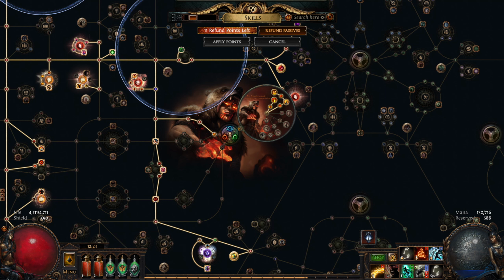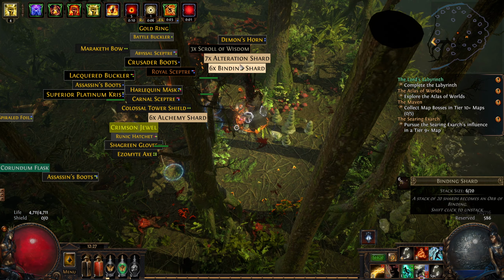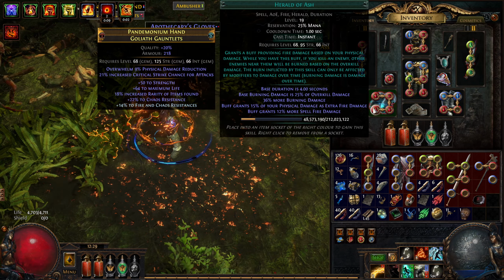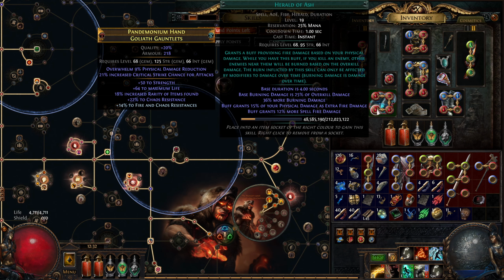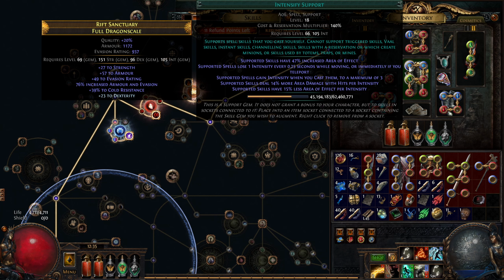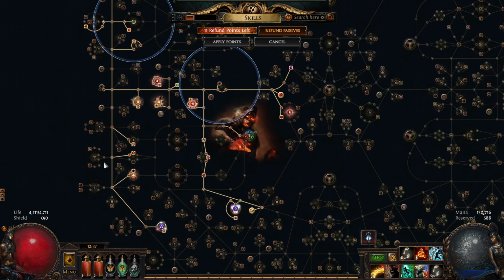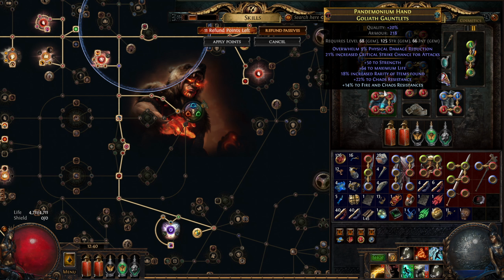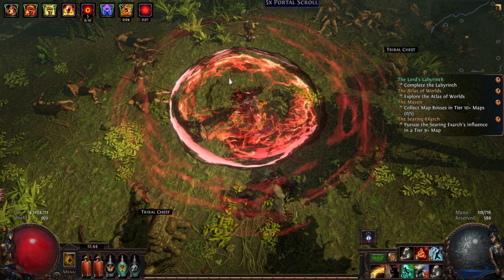3.24 | Fire Tornado Cheiftain - Leaguestart, 24 Hour Update